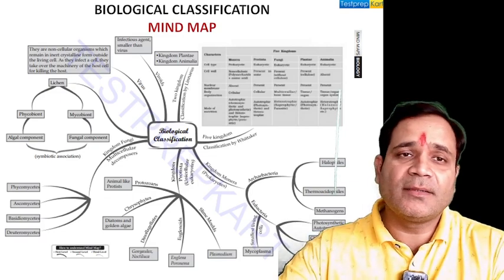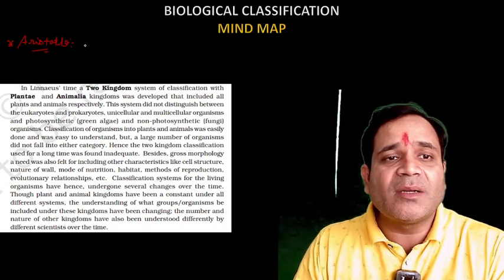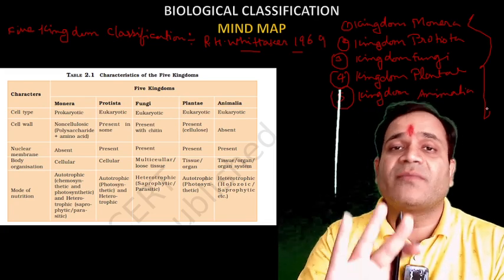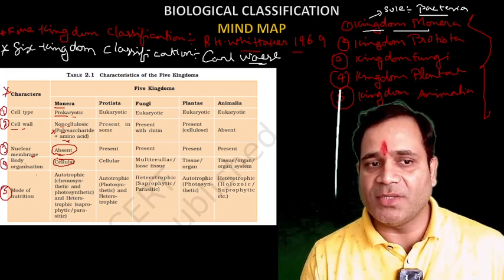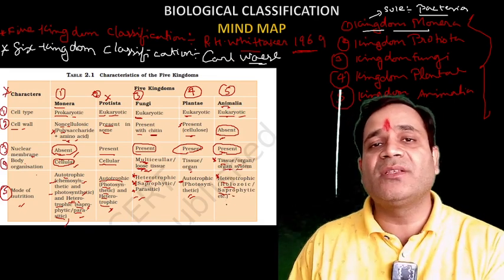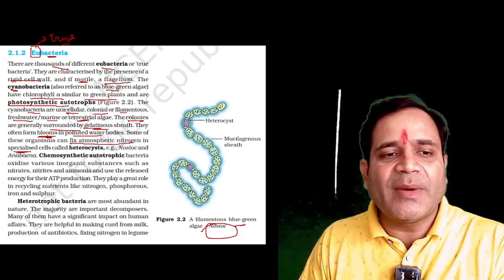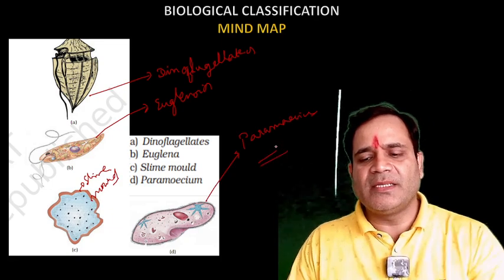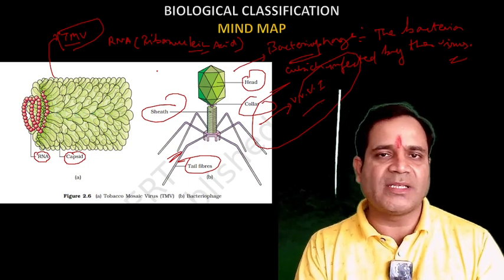MIND MAP OF BIOLOGICAL CLASSIFICATION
Hello NEET Aspirants!!!
I am Lakshmi Kant , your beloved mentor of Biology For NEET preparation.
On this channel you will get all the concepts, tips and tricks related to NEET exams.
Remember,
Cracking NEET is not just about memorizing facts; it's about understanding the beauty of the human body and the art of healing. Let your passion be your fuel, let your determination be your compass, and let your hard work be the bridge that takes you from preparation to success. You are not just studying; you are sculpting your destiny.
So, Start your preperation now with us.